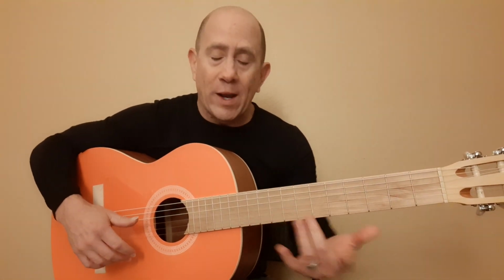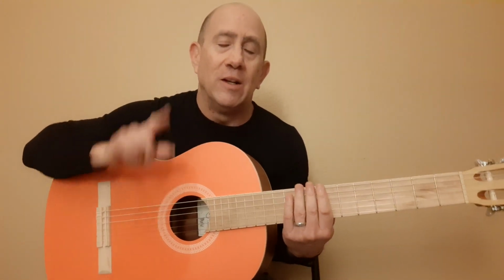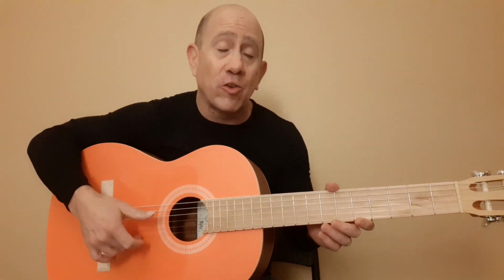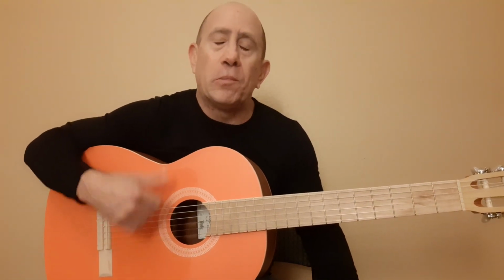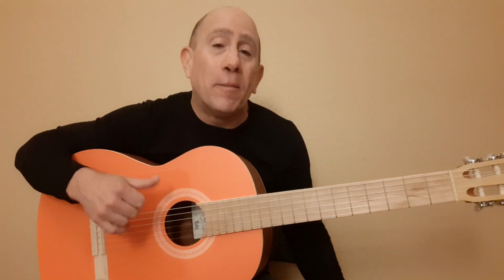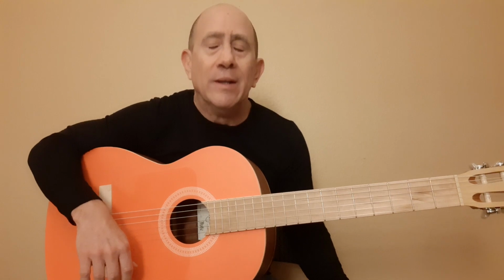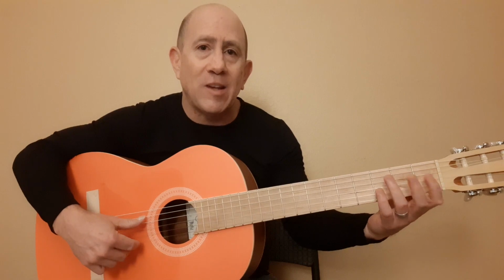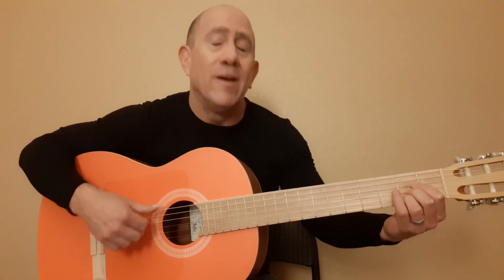THIS is Why You Struggle with Strumming - 3 Tips to Help Your Flamenco Rasgueado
Want to know how flamenco guitarists strum so fast and accurate? Here are 3 crucial tips you need to get your flamenco rasgueado fast and accurate!

Tutorial Outline
0:00 - Start of Tutorial
0:25 - Tapado (Muting the strings)
1:25 - #1 Making Your Strum Sound SINGULAR
3:42 - #2 Let Go of Strumming ALL Strings on the Up Stroke
5:48 - #3 Down Strum Accuracy
7:10 - A Wee Bit of Chord Theory
7:55 - Strumming Exercise
9:25 - More Exercises
10:00 - Conclusion

Chris B. Jácome
Guitarist | Composer | Teacher

*Chris B. Jácome - Flamenco Guitarist Discography:*
JUST, the Vampire Hunter (ORIGINAL SCORE w/ Bonus Tracks) - 2020
Soul Español w/ Sherry Finzer - 2020
CUATRO "Live" - 2018
JUST The Vampire Hunter (SOUNDTRACK) - 2015
LEVANTO - 2010
Flamenco - 2005
It's a Flamenco Guitar Christmas - 2004
Pa'lante - 2003
Motivacion - 1999